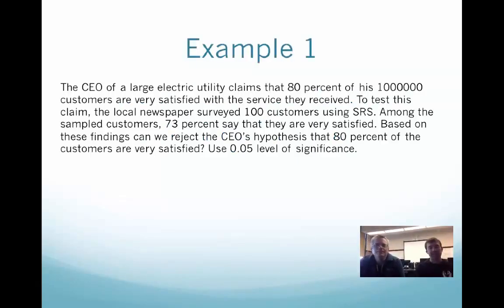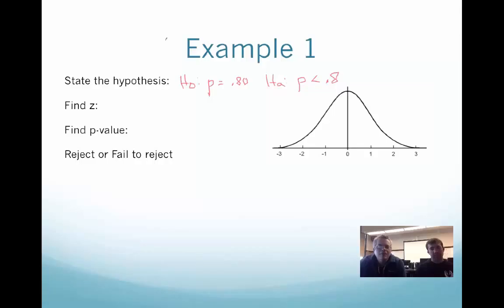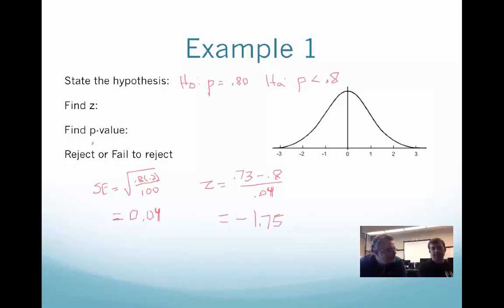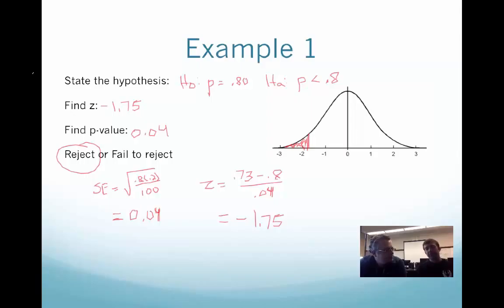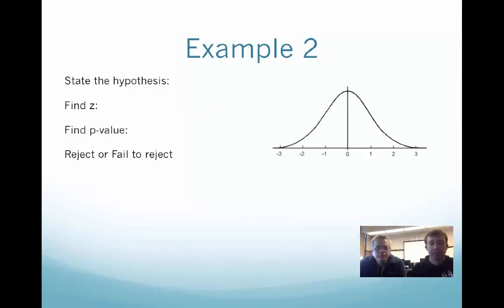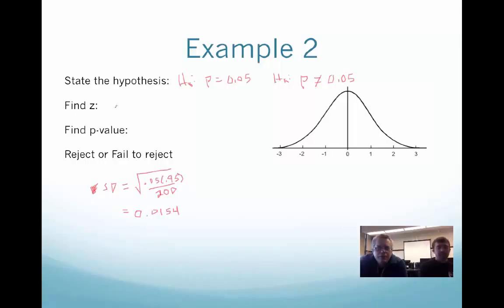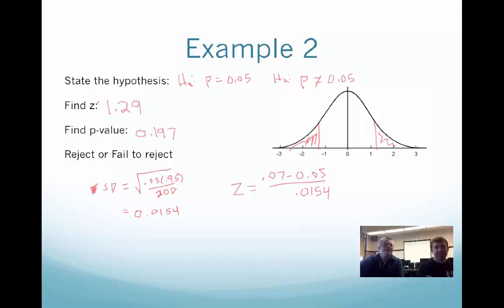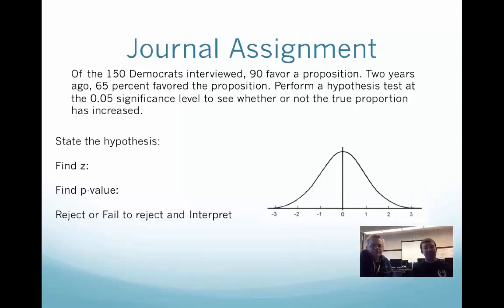video 90 Hypothesis Testing Example